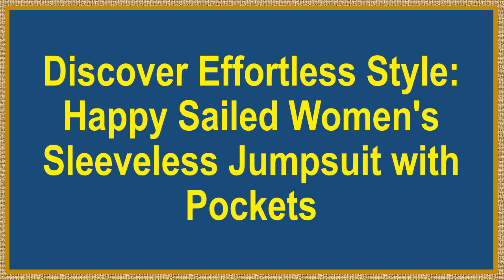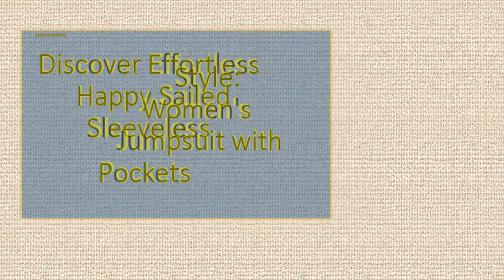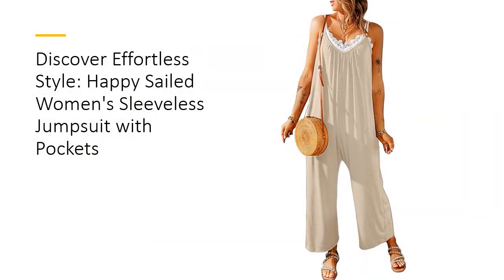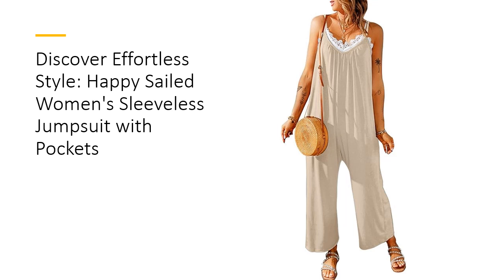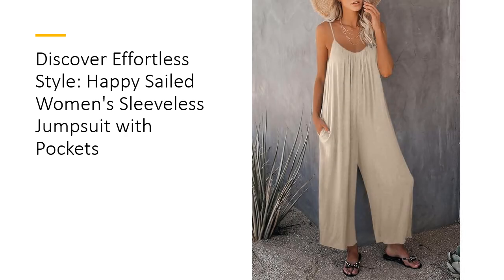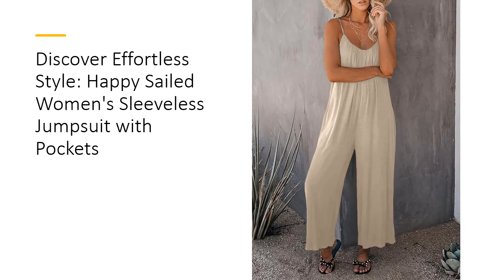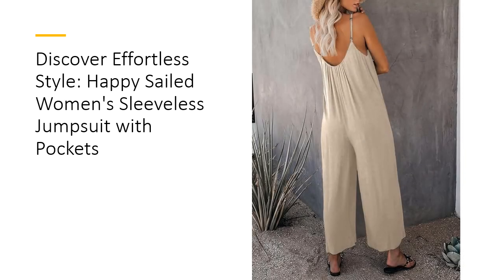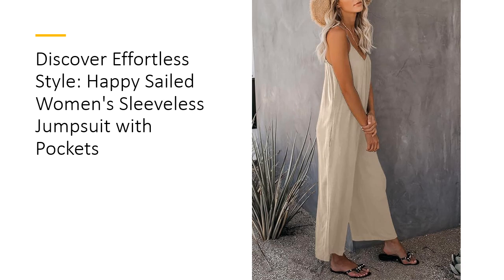Discover Effortless Style: Happy Sailed Women's Sleeveless Jumpsuit with Pockets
Elevate Your Summer Wardrobe: Embrace comfort and style with the Happy Sailed Women's Sleeveless Jumpsuit. Crafted from 95% Polyester and 5% Spandex, this jumpsuit offers a unique blend of softness, lightweight feel, and exceptional stretch. Unlike others, it remains non-see-through and retains its shape wash after wash, ensuring durability without pilling.

Chic Design for Every Occasion: Featuring a scoop neckline, racer back, and adjustable spaghetti straps, this jumpsuit is perfect for warm weather. The loose, free-waist design provides a relaxed fit ideal for lounging or outings. Its wide-leg pants and practical side pockets enhance functionality, making it a versatile choice from day to night.

Effortless Matching Options: Pair with sandals or slippers for a laid-back look, or accessorize with long earrings and a statement necklace for added flair. A sun hat completes the ensemble, making it perfect for beach vacations, casual dates, or outdoor gatherings.

Versatile and Practical: Ideal for daily wear, parties, weddings, and more, this jumpsuit embodies both elegance and comfort. Easy care instructions—machine or hand wash, hang dry—ensure convenience and maintain its quality wash after wash. Customers adore its ease of wear, adjustable features, and the convenience of pockets, making it a must-have in any wardrobe.

Transform your wardrobe with the Happy Sailed Women's Sleeveless Jumpsuit—your go-to choice for effortless style and comfort this season!